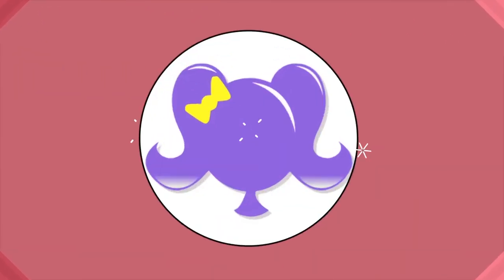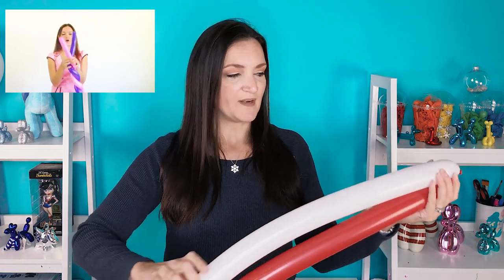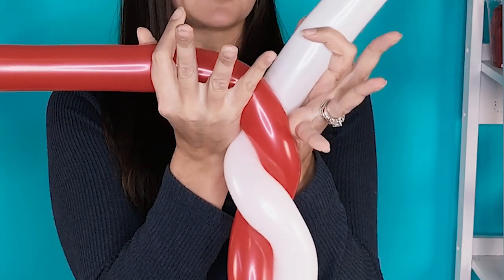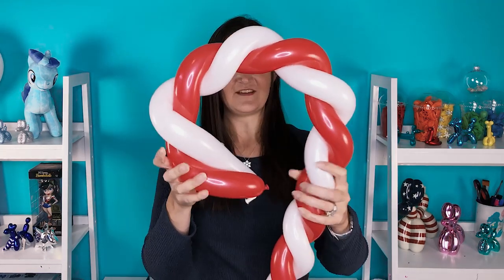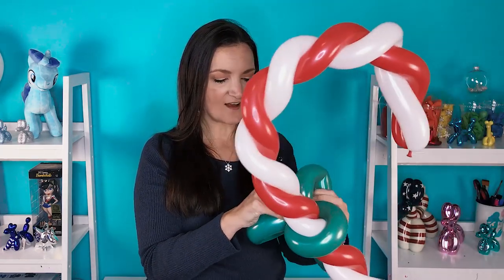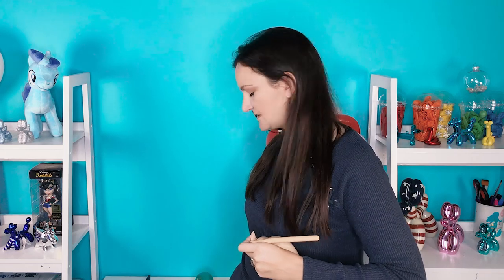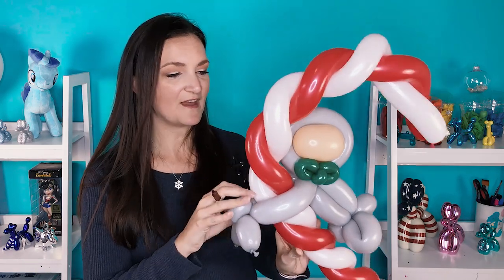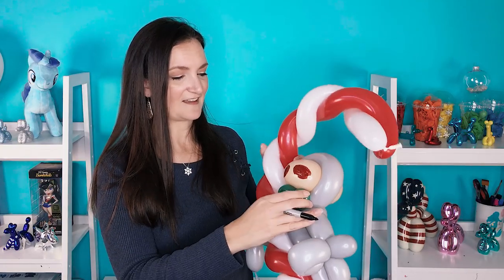Peppermint Sloth on a Candy Cane Balloon Animal Tutorial!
What's more fun than giant candy canes at Christmas?  Giant candy canes with sloths hanging on them, of course!  This week's balloon animal is just too stinkin' cute.  Like it or not, Sloths are still all the rage, and they're the perfect animal to hold onto your balloon candy canes!

I can't wait to see photos of your Candy Cane Sloth Balloons!  Share photos over in our free Facebook group